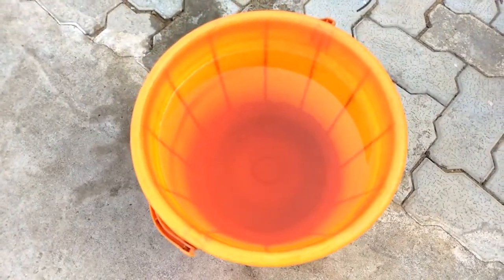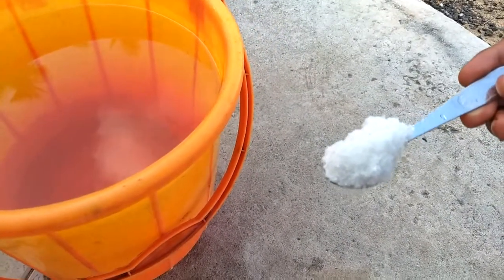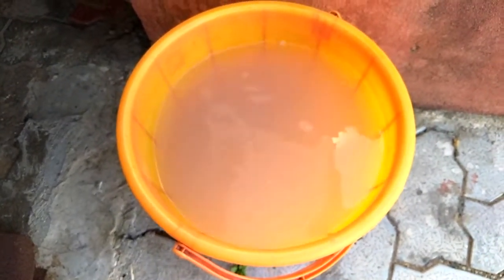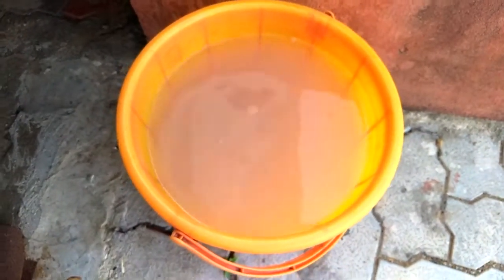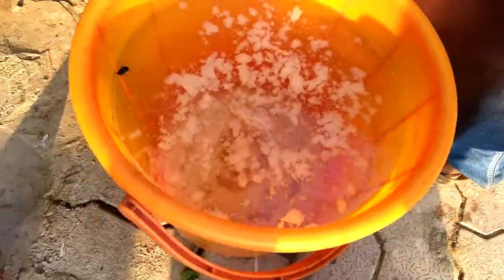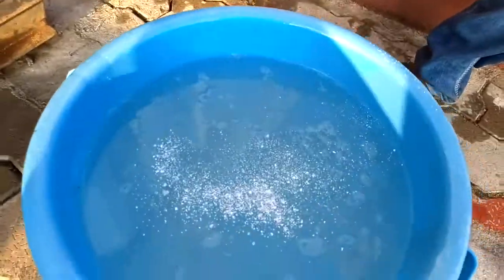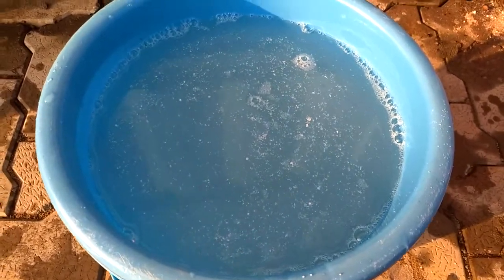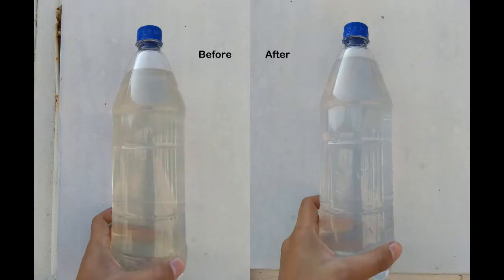Simple, Inexpensive and Effective water purification and disinfection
This video is about purification and disinfection of muddy water with just alum (aluminum potassium sulfate) and bleaching powder

simple, cheap and effective procedure

Alum (aluminum potassium sulfate) : 10mg in 1ltr of water
Bleaching powder : 5mg in 1ltr of water
Time of Procedure : 7hrs for any quantity of water